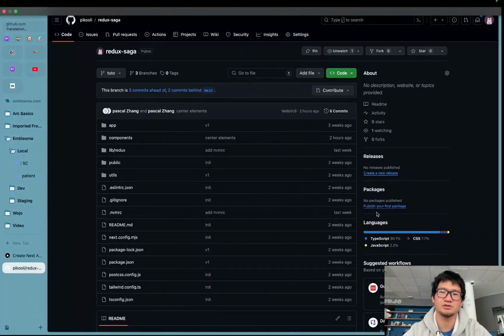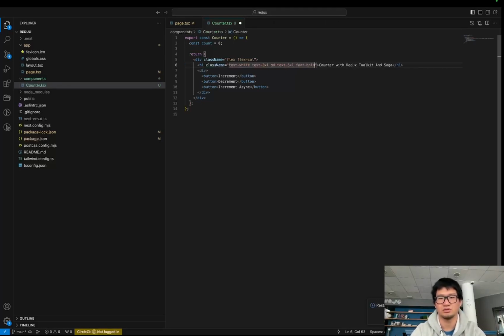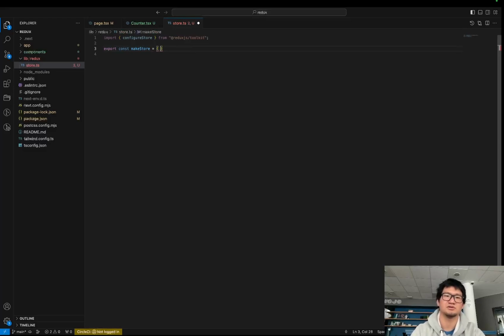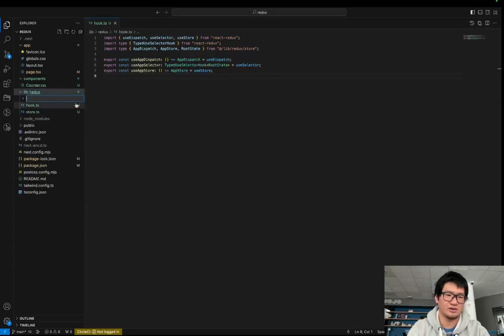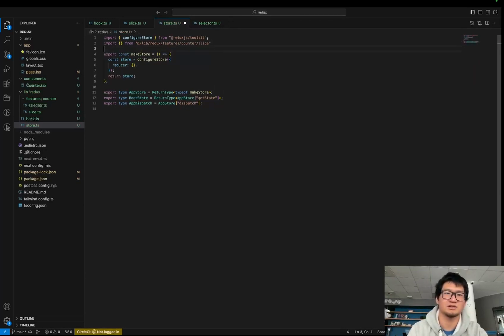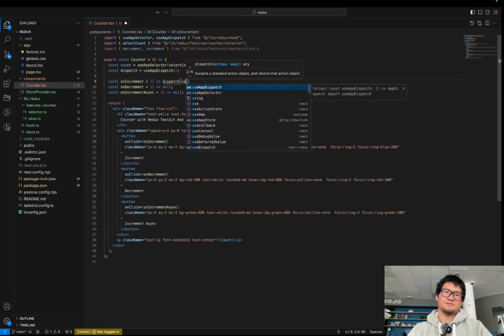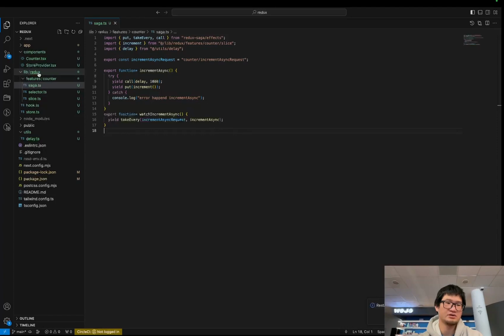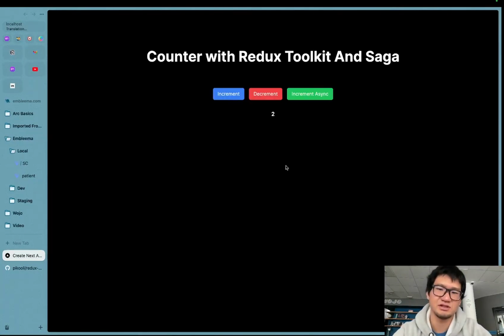Quick Start Guide: Building a Counter with Redux Toolkit & Redux Saga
Welcome to our tutorial to make a counter with Redux Toolkit and Redux Saga in  React applications! In this video, we'll dive into how Redux Toolkit  and how Redux Saga work together.

Setup and Configuration: Step-by-step guide on setting up Redux Toolkit and Redux Saga in your project.
Integrating Redux Saga with Redux Toolkit: We'll demonstrate how to seamlessly integrate these two powerful tools to manage your application’s state and side effects efficiently.
Practical Examples: Follow along with practical coding examples as we build out features using Redux Toolkit and Redux Saga together.

Redux Toolkit and Redux Saga are formidable when combined, offering a robust solution for state management and side effects in large-scale applications. Whether you're new to these tools or looking to enhance your existing skills, this video will provide you with the knowledge you need to implement them confidently.

This tutorial is designed for developers familiar with React who want to improve their expertise in state management using Redux Toolkit and Redux Saga. Basic knowledge of Redux is recommended for the best learning experience.

Tools and Resources:

Visual Studio Code or your preferred IDE
Sample code and resources (linked in the description below)

Happy coding!